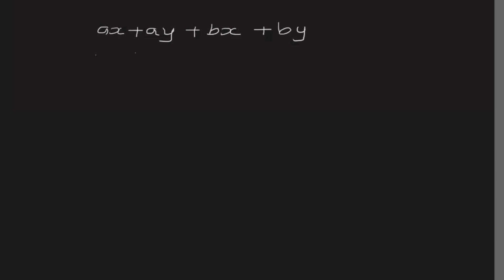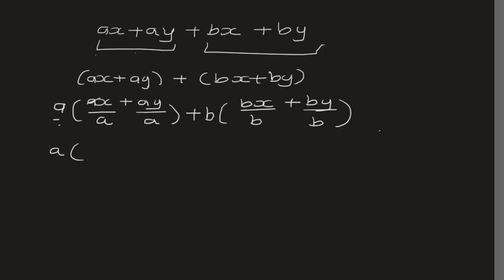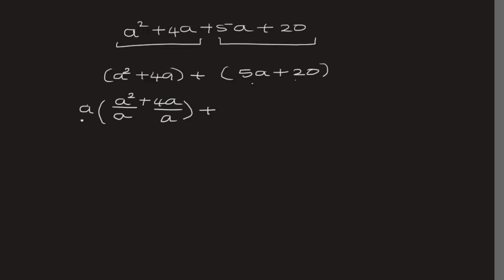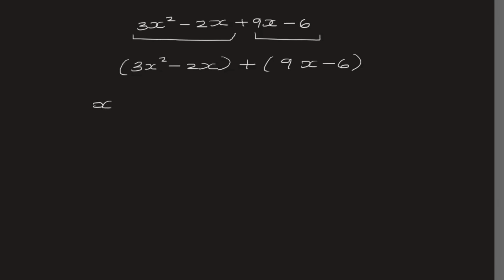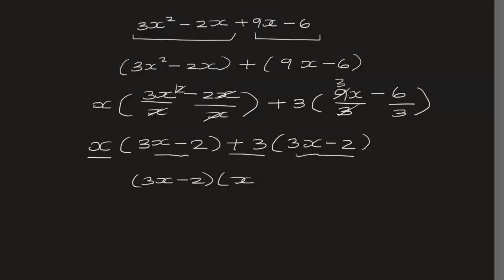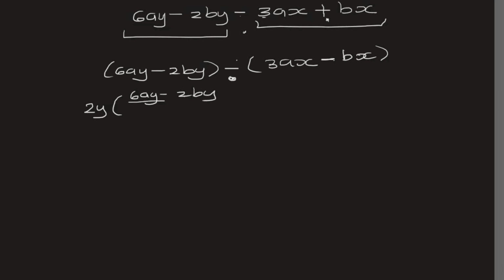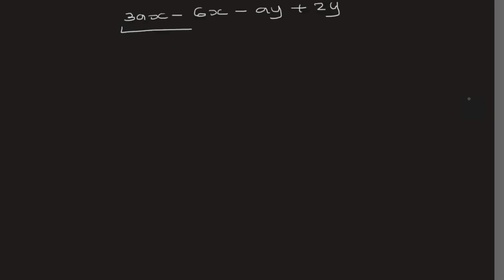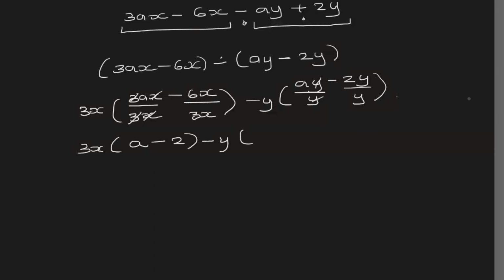Factorising by Grouping | Easy Math Tutorial for Students